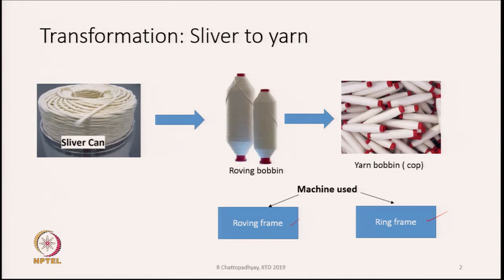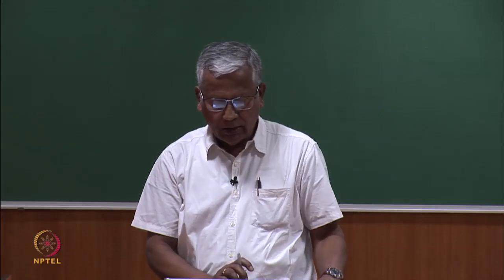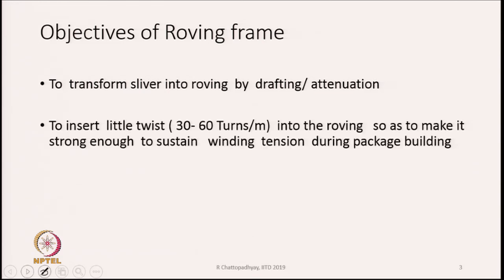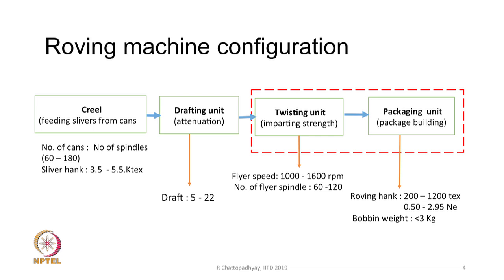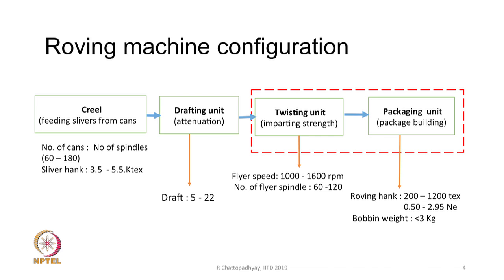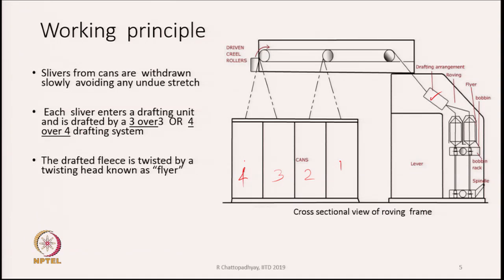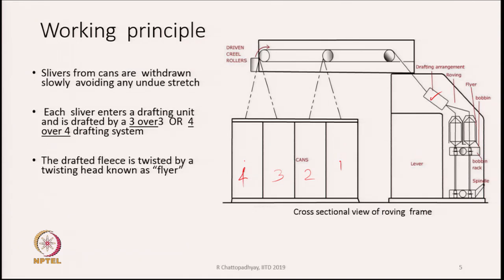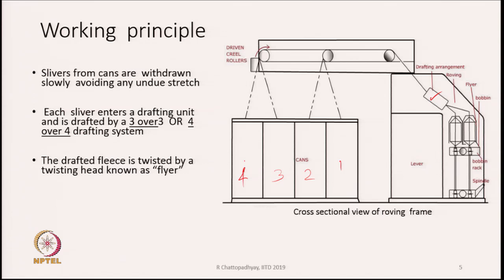Introduction, Working Principle and Creel